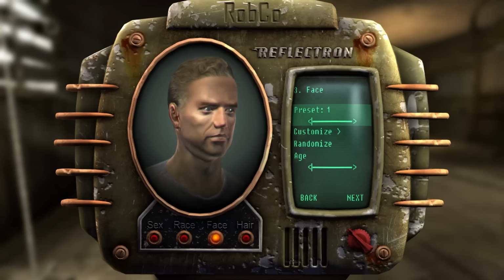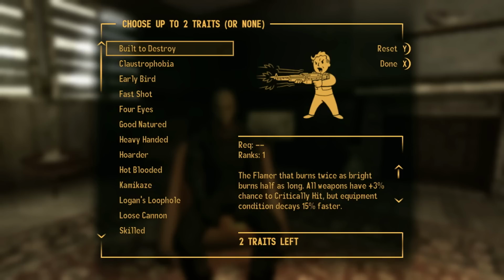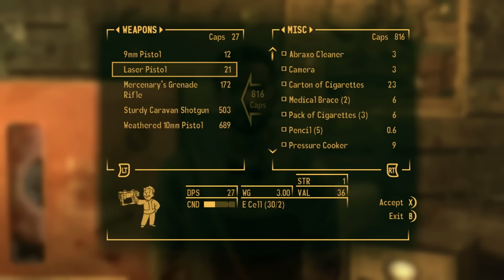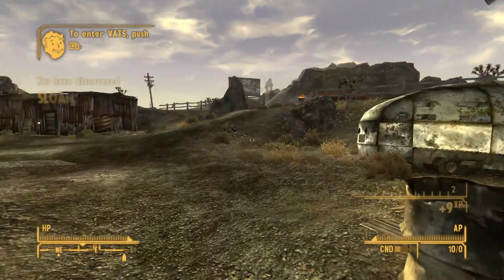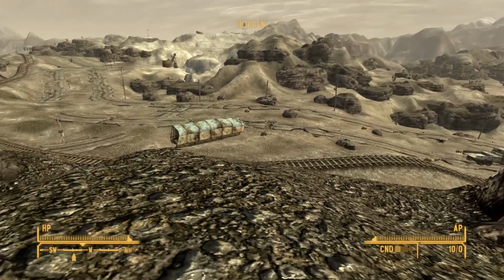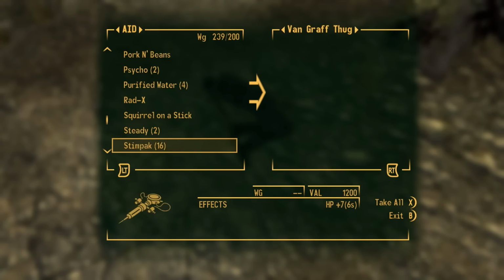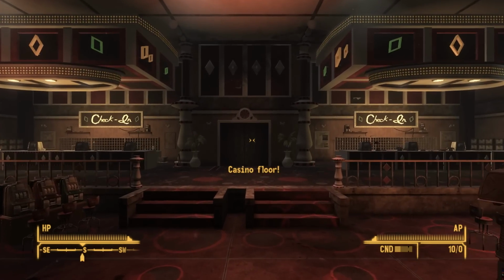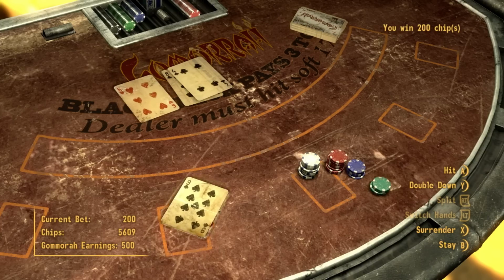FALLOUT: NEW VEGAS (Very Hard, Hardcore, 100%) - BEST BUILD AND EARLY GAME TIPS - Part 1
Welcome to my playthrough of Fallout: New Vegas! This playthrough is going to be a 100% playthrough of the entire game on the hardest possible difficulty! I hope everyone enjoys it.